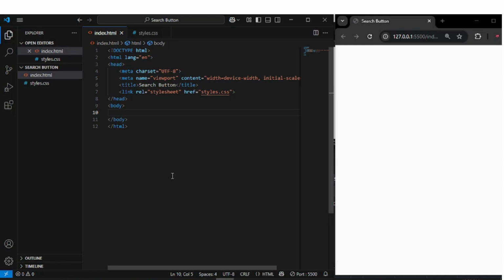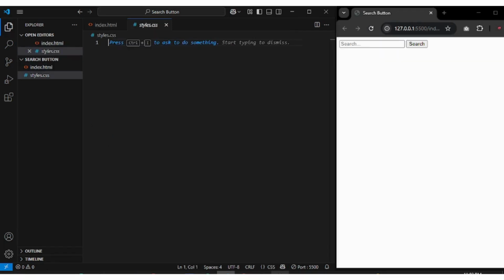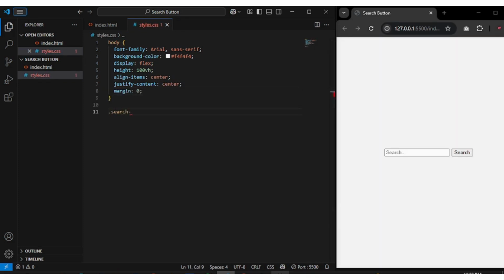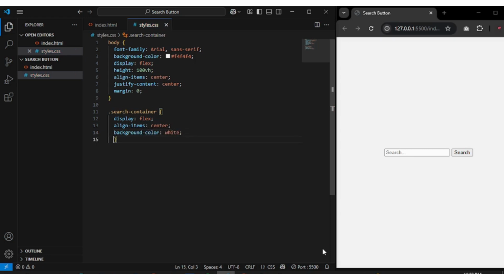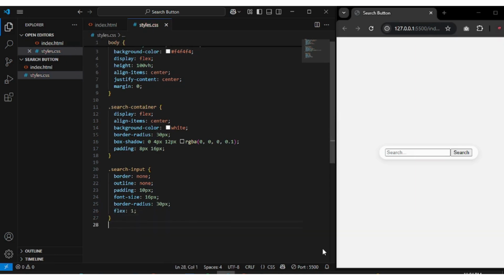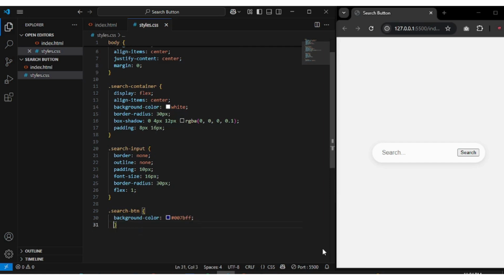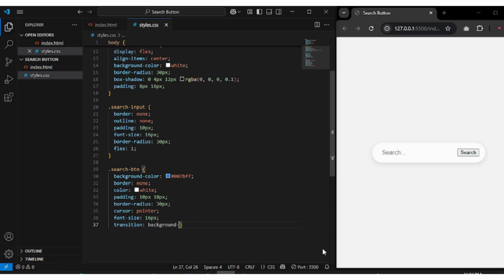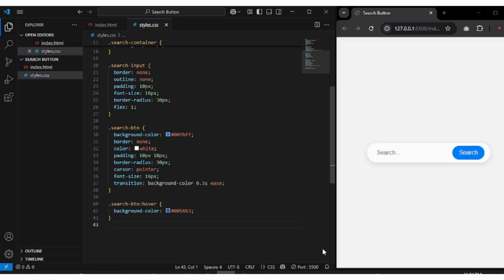How to Create a Stylish Search Button Using HTML & CSS (No JavaScript)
In this tutorial, I’ll show you how to create a clean and modern search button using only HTML and CSS. It’s perfect for beginners and super easy to follow. We’ll build the layout with HTML, style it using CSS Flexbox, and add a smooth hover effect to make it look professional — all without using any JavaScript.

If you're learning web development or want to add a simple search bar to your website, this is the perfect video for you.